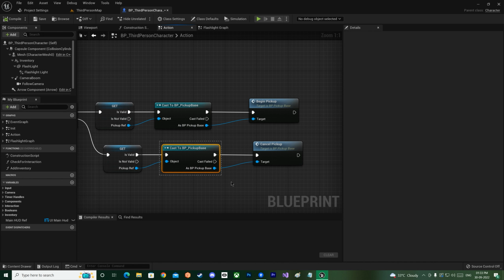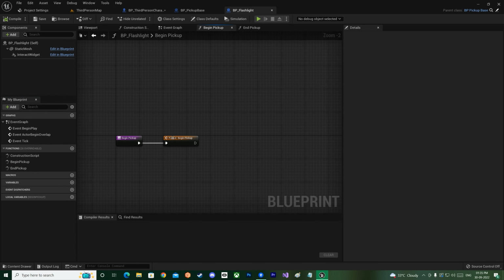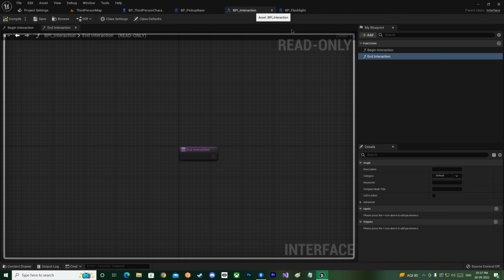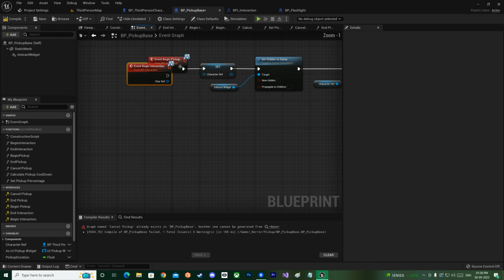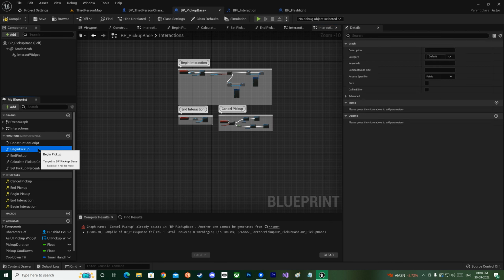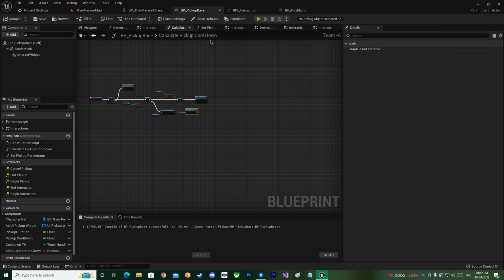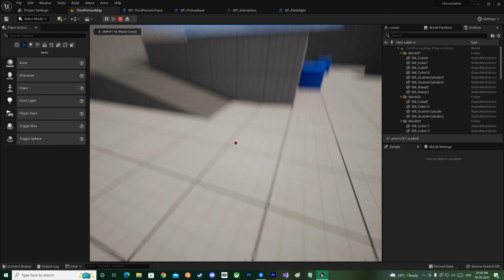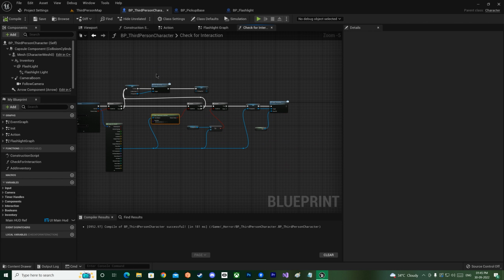Unreal Engine 5 || Horror Game Part 8 || Interfaces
Hello everyone, in this lecture we will learn what interfaces are and how to change normal functions to interfaces!